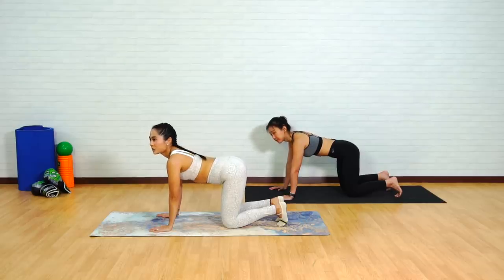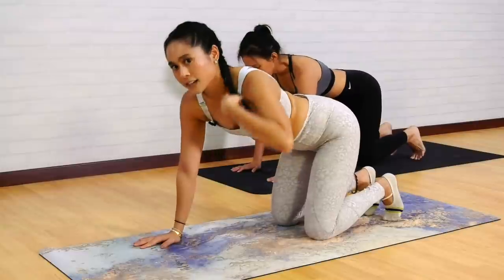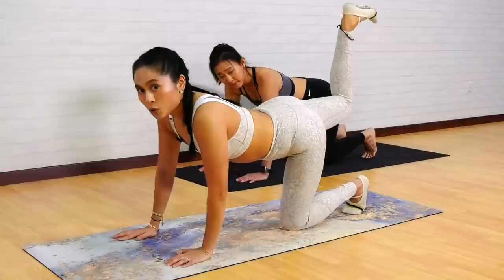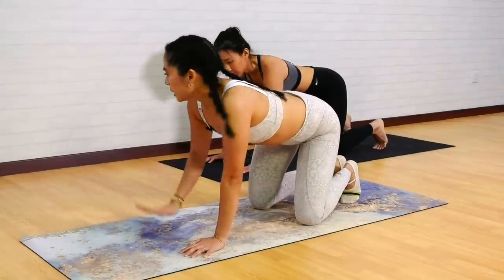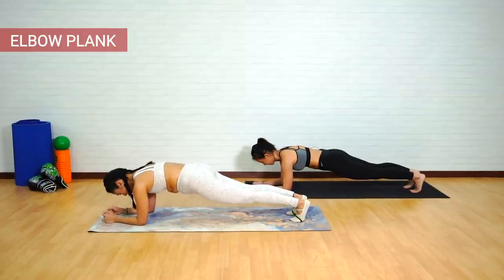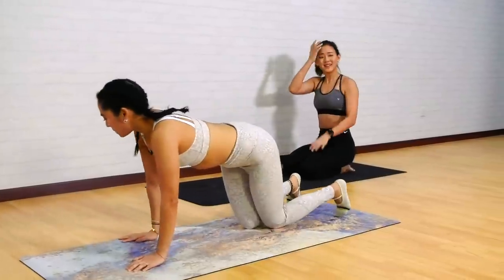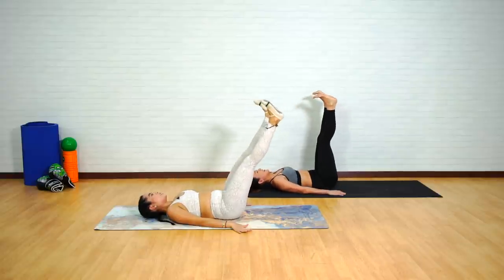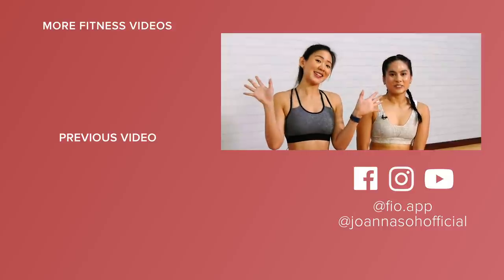15-Minutes Pilates Moves to Get Rock Solid Abs | Joanna Soh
Subscription as low as $5 a month!
15-Minutes Pilates Moves to Get Rock Solid Abs | Joanna Soh

Join me together with my Fio fitness app Pilates instructor, Alyaa, as she teaches you the 7 fundamental pilates moves to get a strong core and solid abs. This workout focuses on the elements of centering and control. You will feel your core burning. It is suitable for those who are new to pilates, plus, it's also low impact!

1) Watchdog
2) Short Plank 1
3) Short Plank 2
4) Watchdog 2
5) Elbow Plank
6) Elbow Plank with Leg Lifts
7) Roll-over

15-Minutes Pilates Moves to Get Rock Solid Abs | Joanna Soh